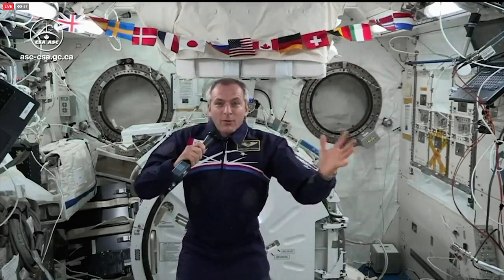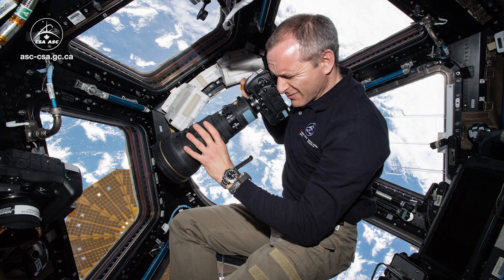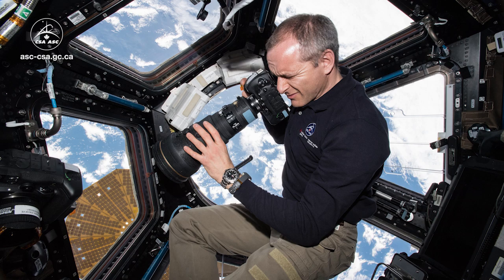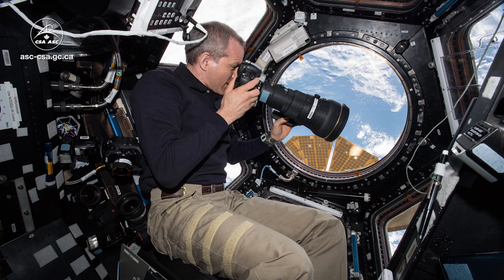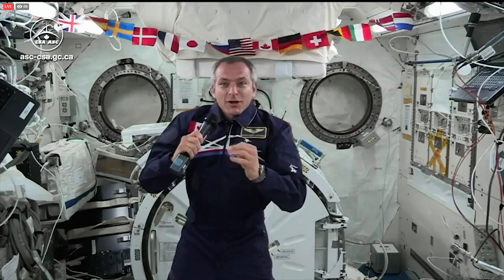How to take photos of Earth from space - with David Saint-Jacques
During the launch of the Exploring Earth initiative, Canadian Space Agency astronaut David Saint-Jacques answers the following question, live from the International Space Station: Can you explain how you take photos of Earth from the Space Station? (Credits: Canadian Space Agency, NASA)